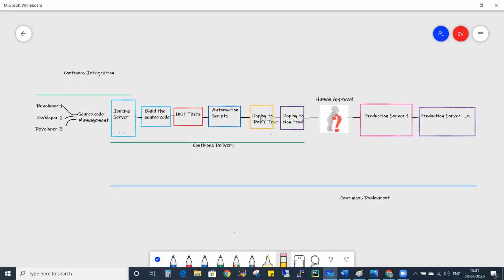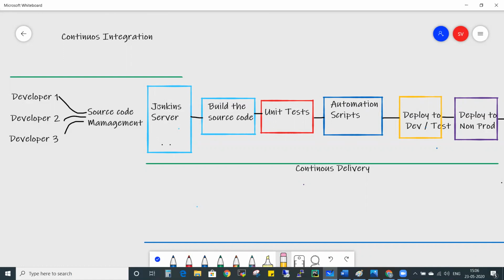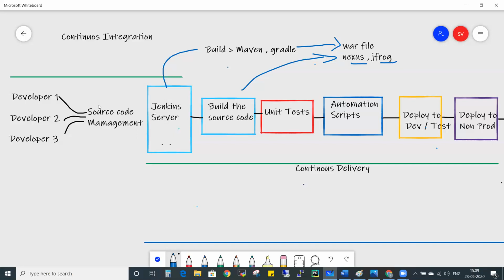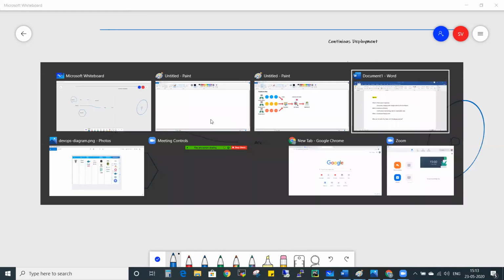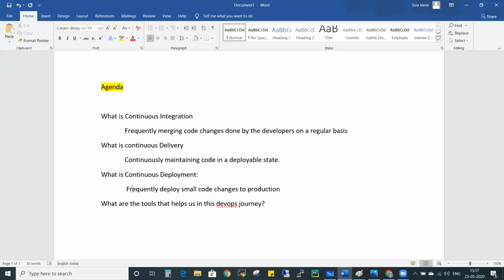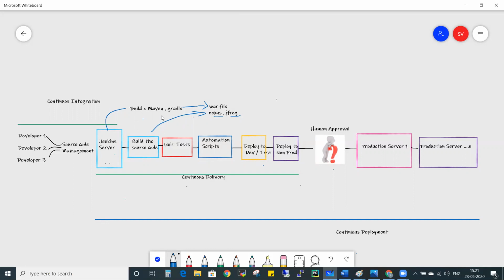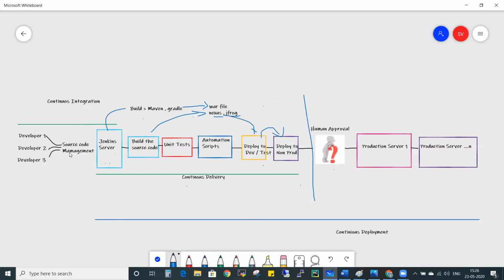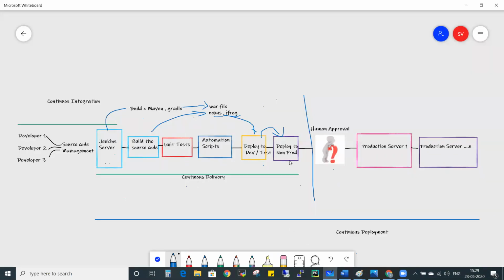CI CD Pipeline | Continuous Integration | Delivery | Deployment |What is CI/CD DevOps | Part -2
This CI CD Pipeline video explains the concepts of Continuous Integration, Continuous Delivery & Deployment, its benefits and tools used.
1. What is Continuous Integration
2. What is Continuous Delivery
3. What is Continuous Deployment

How a complete CI/CD flow goes in Real Time.

Advantages of Using CI/CD

Thanks,
Siva